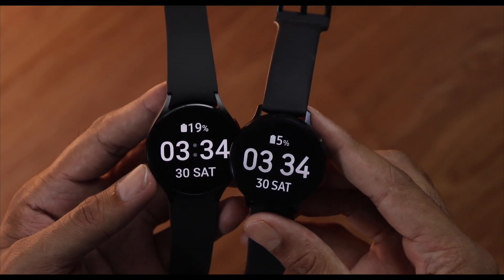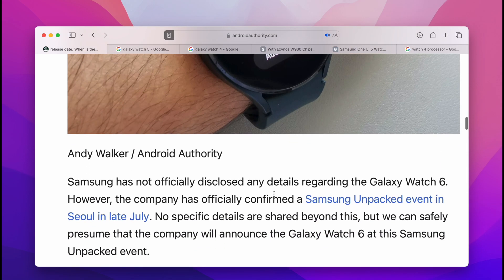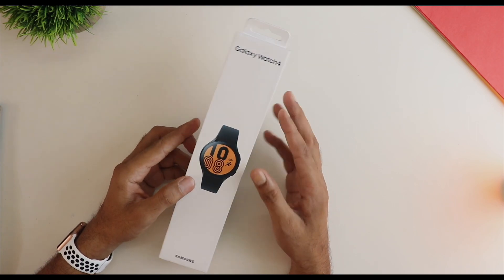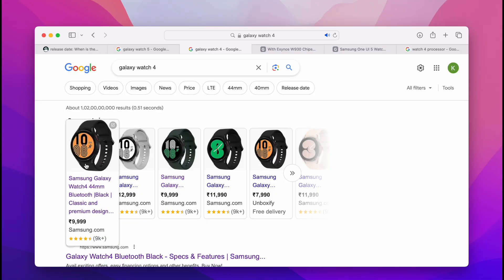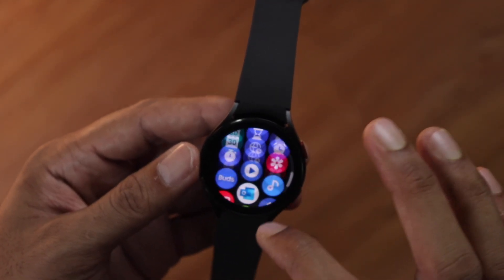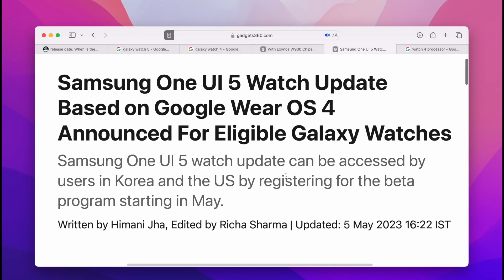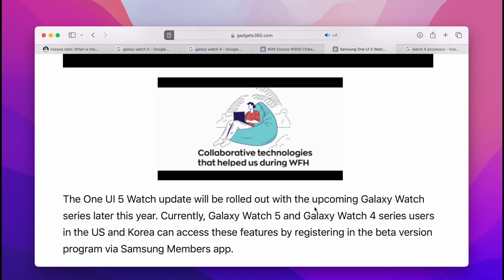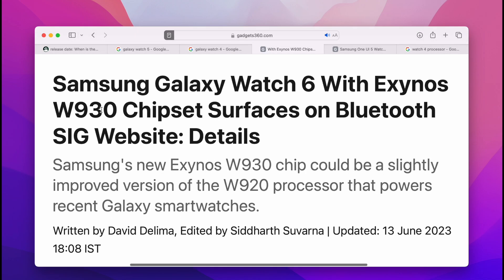All about Galaxy Watches, WearOS 4 & Watch 6 Updates!!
This is all about the galaxy watch 6 and the wearos 4 along with one ui 5 which are upcoming products so I talked about the rumours and speculations along with some useful information and deals.